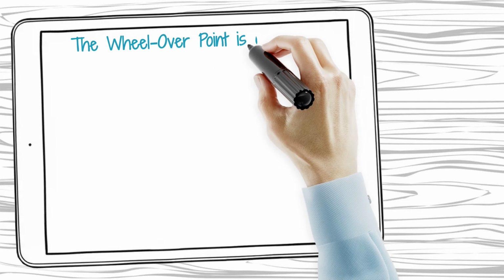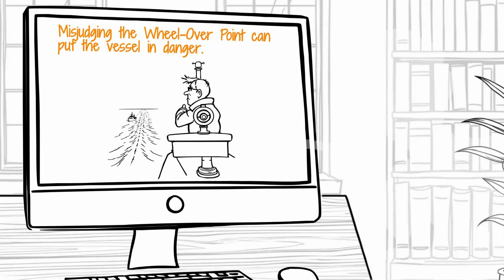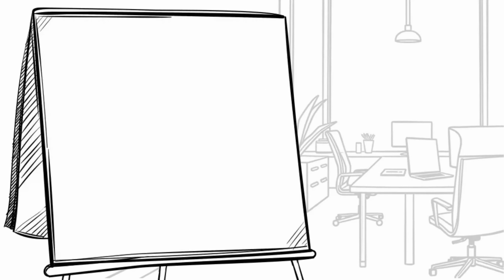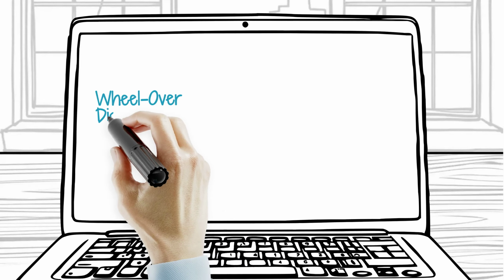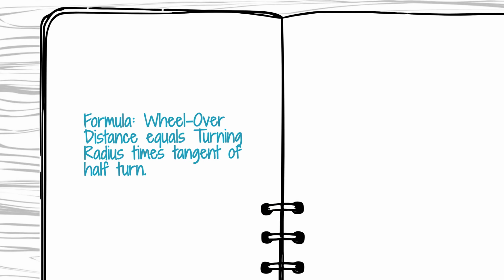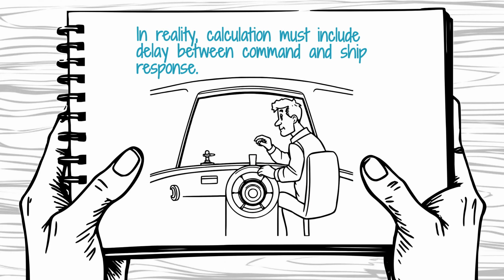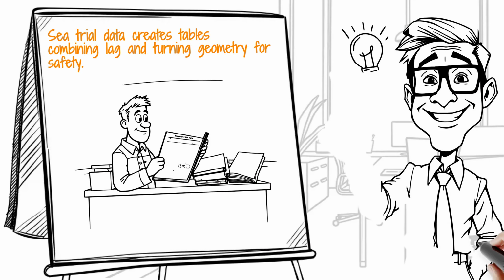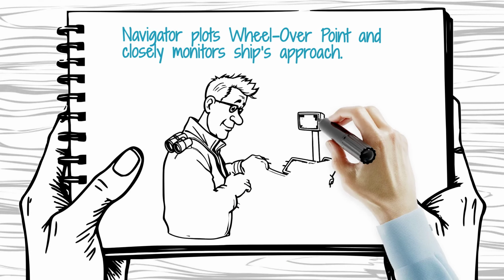Wheel Over Point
This video explains the crucial concept of the Wheel Over Point (WOP), the exact position where the helm order must be executed to ensure the ship's track changes onto the new course precisely at the desired position, such as a bend in a channel. We detail the calculation of the WOP using the vessel’s Advance and Transfer data from its turning circle characteristics. Understanding the WOP is essential for bridge resource management and prevents the common errors of overshooting or cutting corners. Master this fundamental skill for accurate piloting in restricted waters.